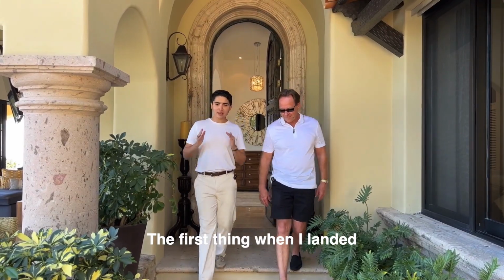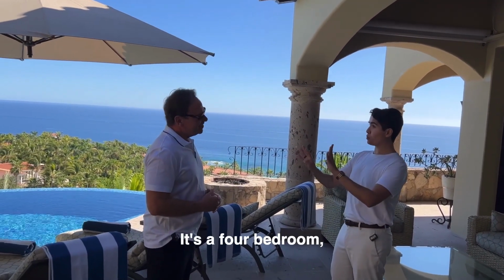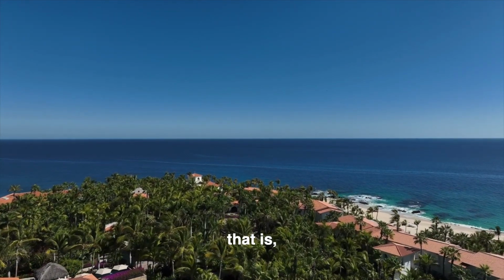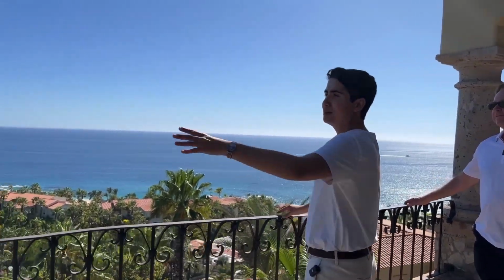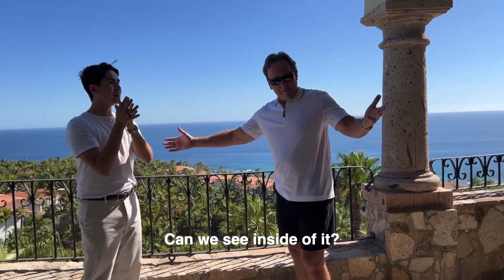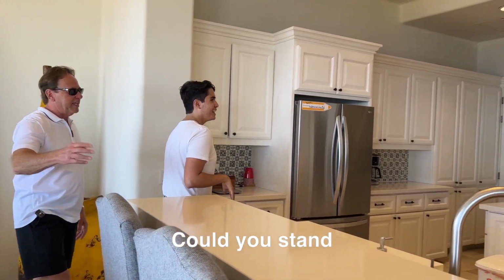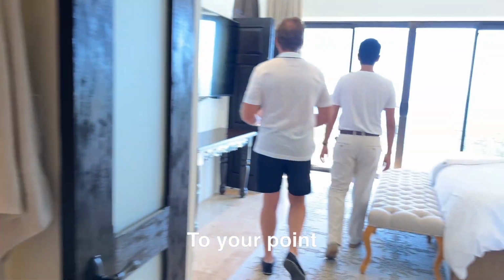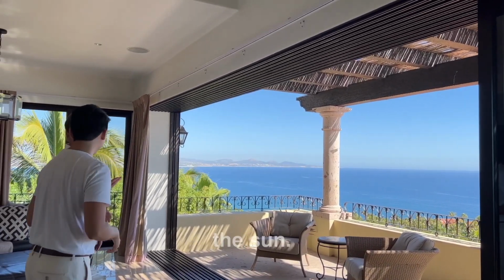Touring an Oceanfront Villa in Cabo!